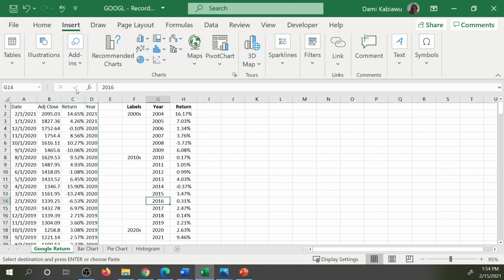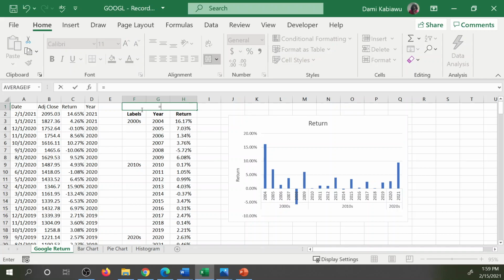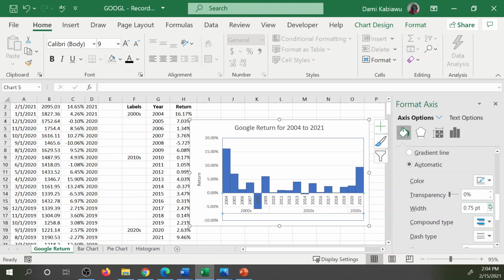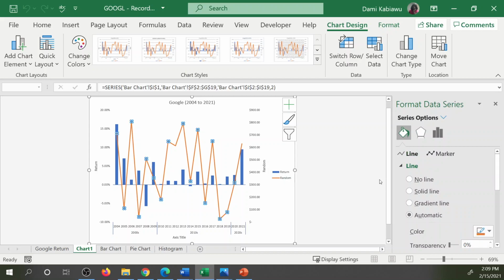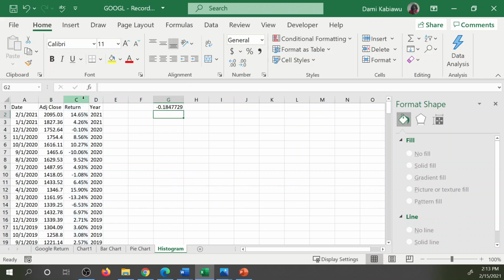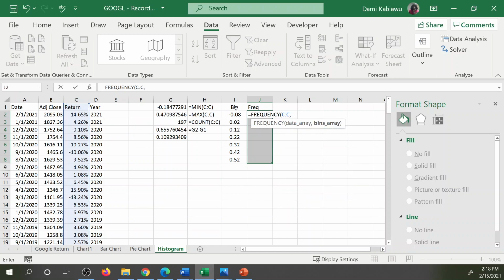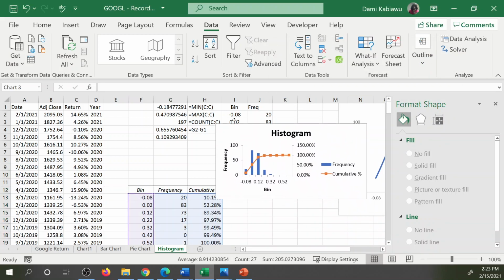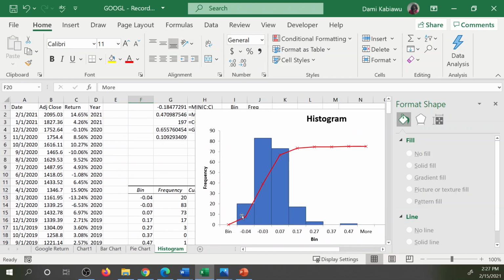Charting and Advanced Charting Options - The Basics